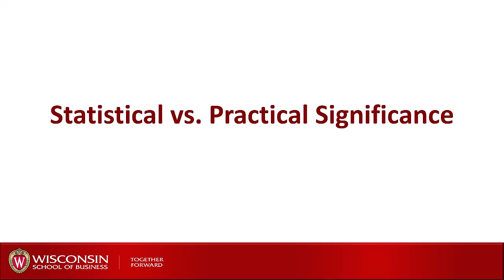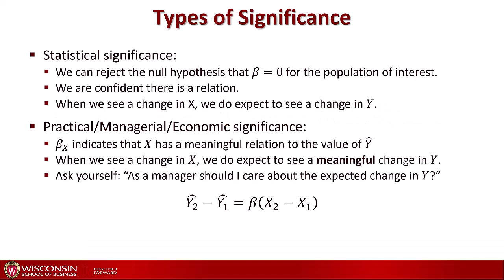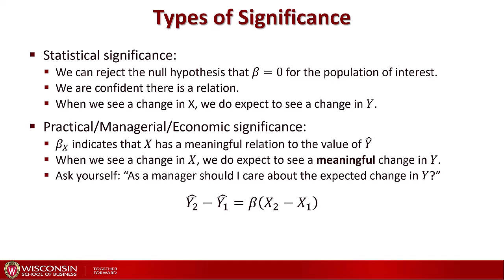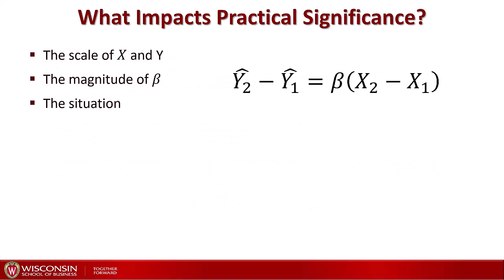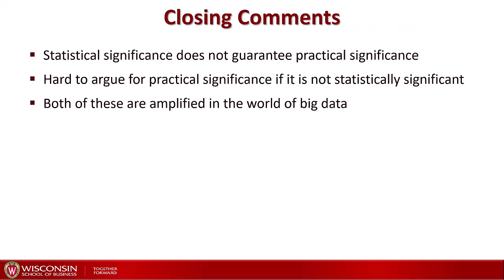Business Analytics II - Week 3 - 08 Regression: Practical Significance